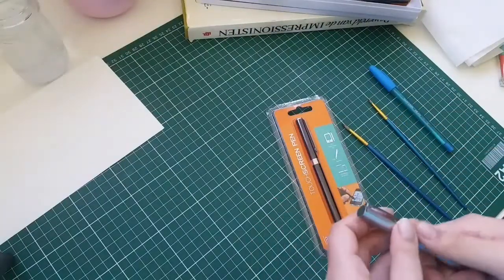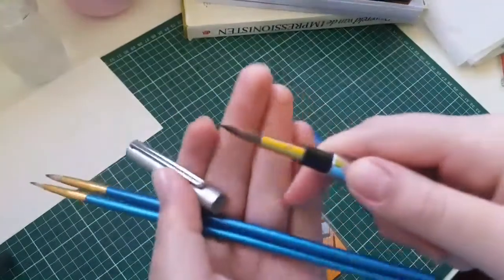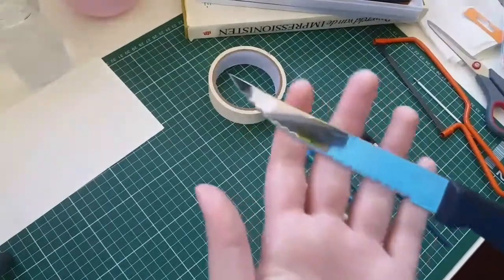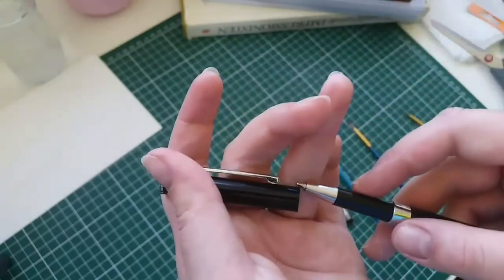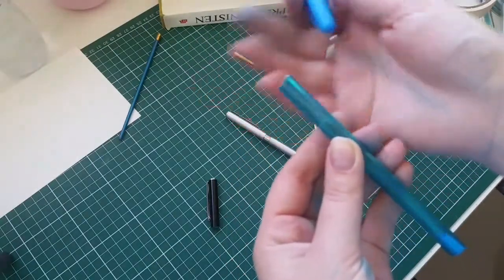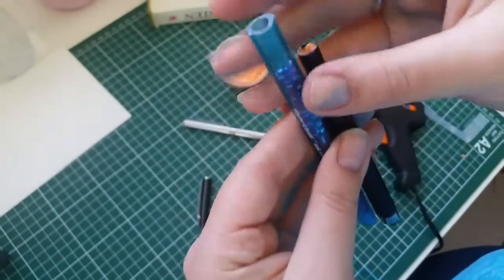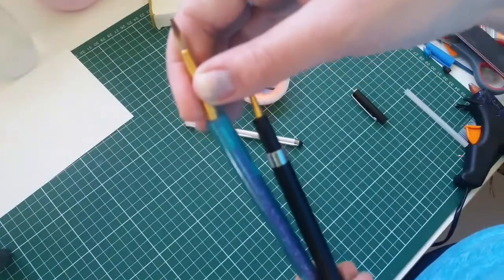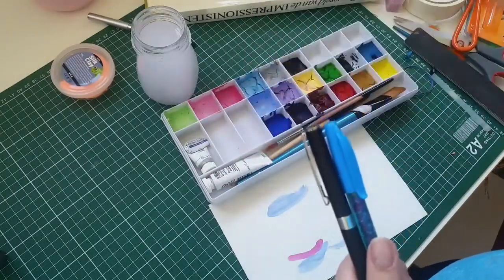DIY Ballpoint pen to TRAVEL PAINTBRUSH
Heya!
I recently figured out a very inexpensive way to make these travel paintbrushes so I thought I'd share!

You can see my art on my instagram: @nightjarish

So um.. painting is cool, right?
.. you should probably stop reading